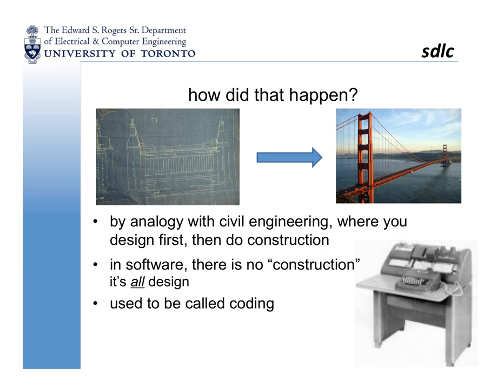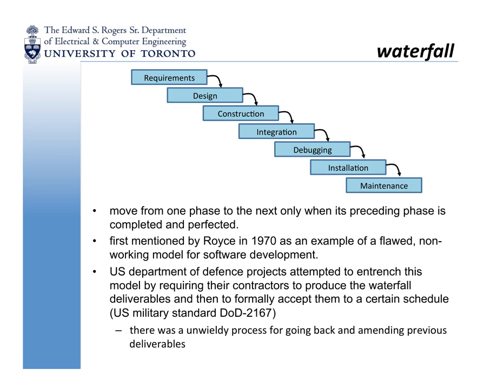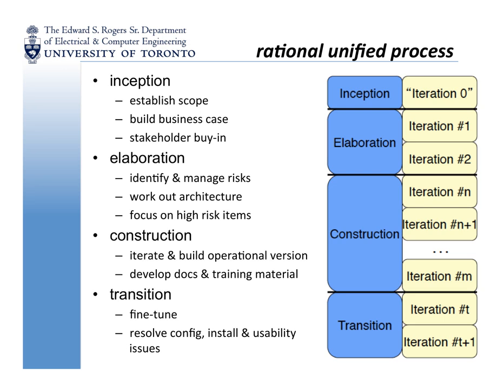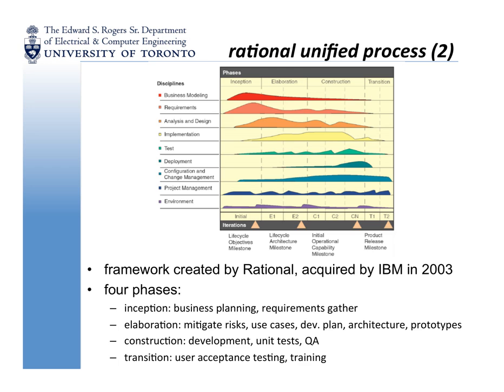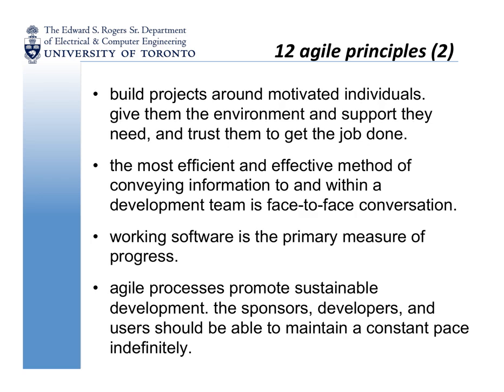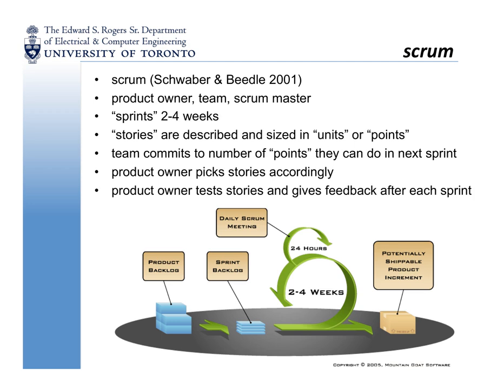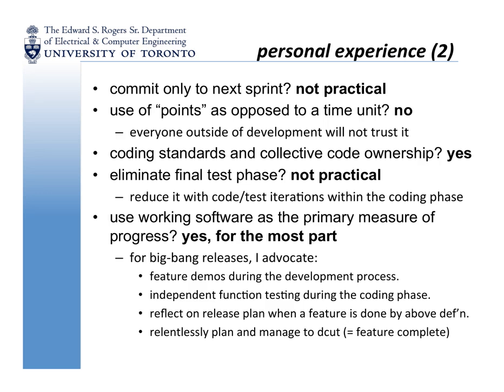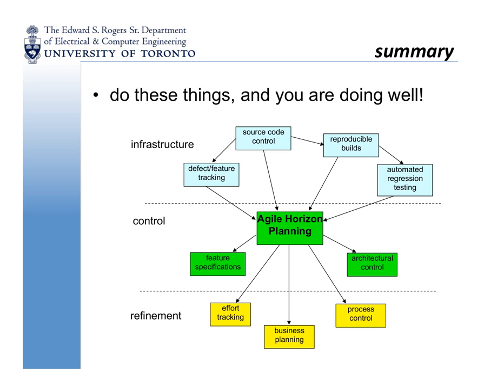133 Software Engineering: Lecture 4